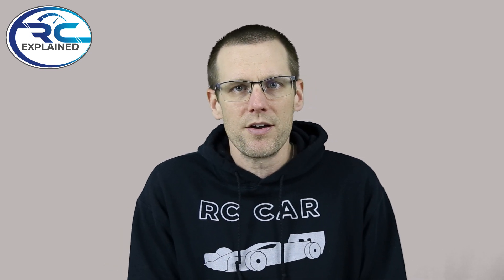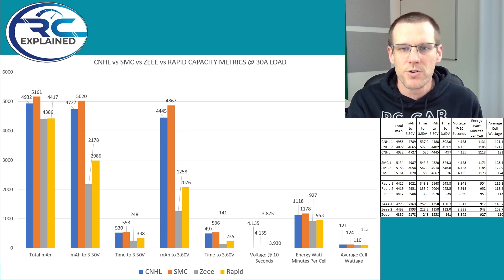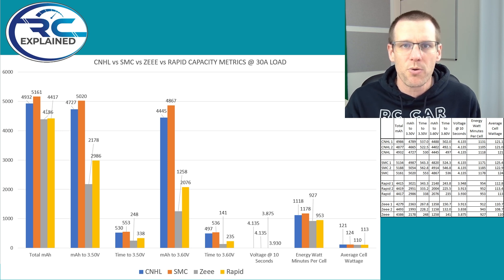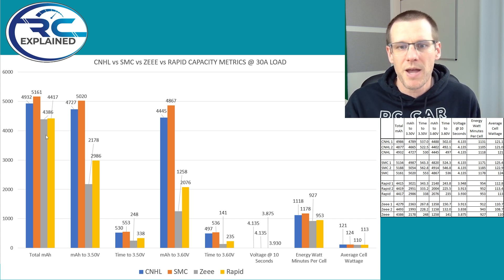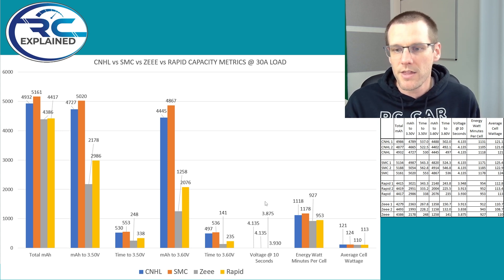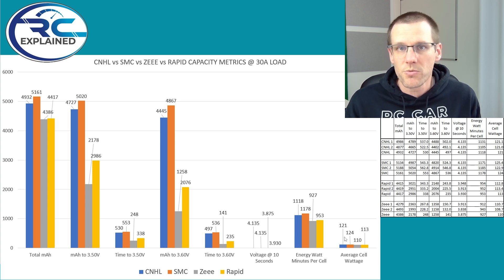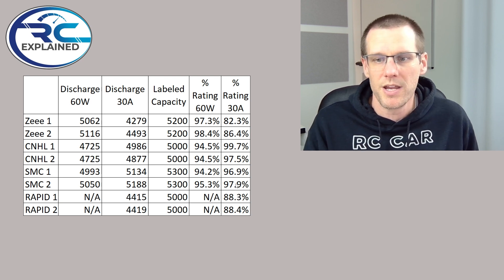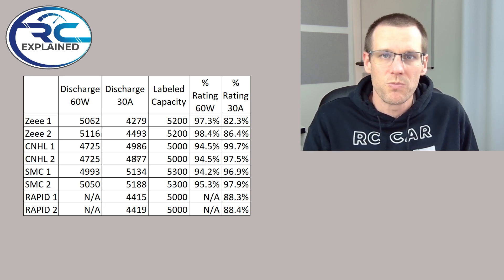4 LiPo Brands Tested: Mildly Loaded True Capacity Revealed!